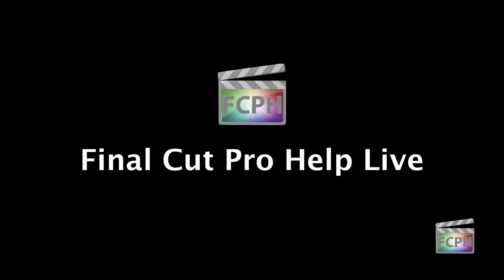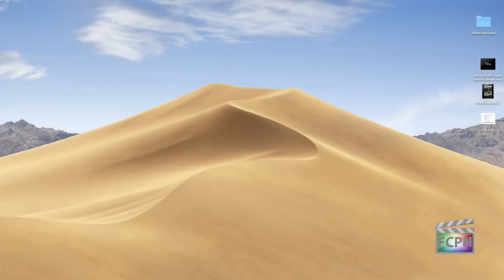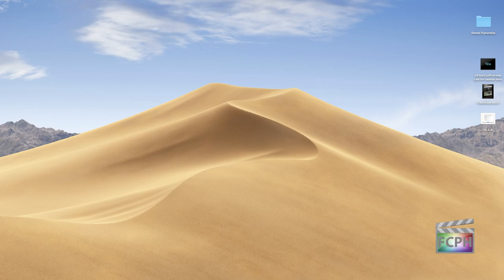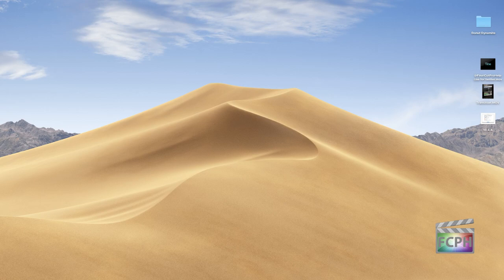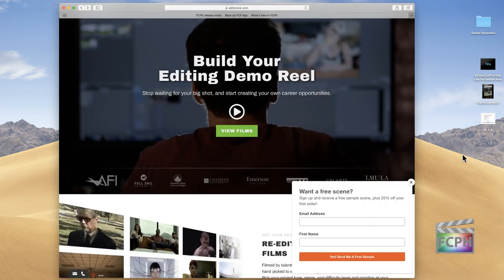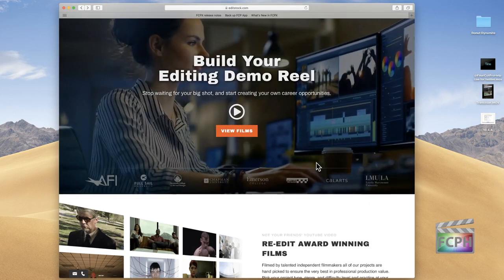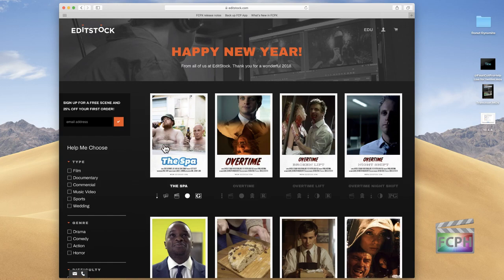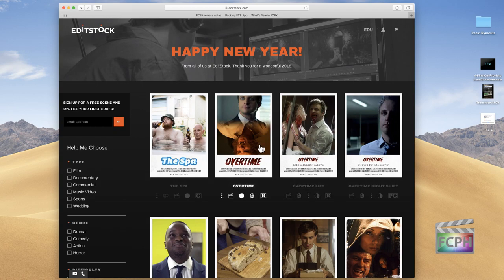Final Cut Pro Help Live | Dailies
00:00 • Start
40:05 • Q&A